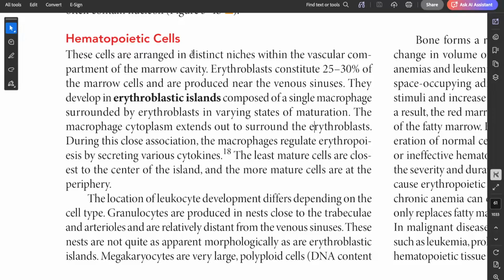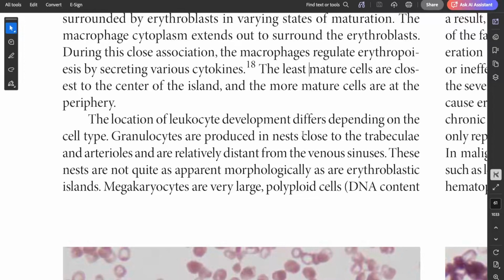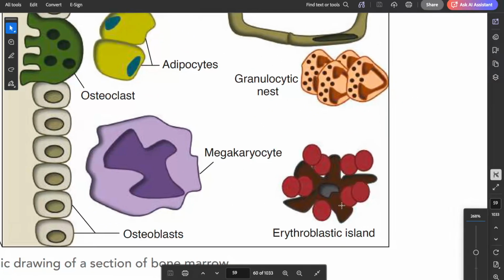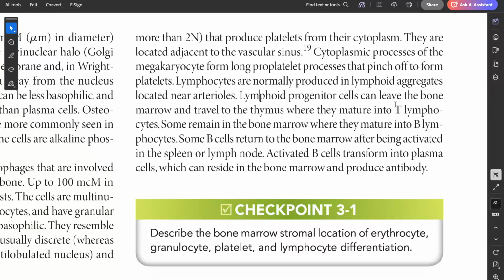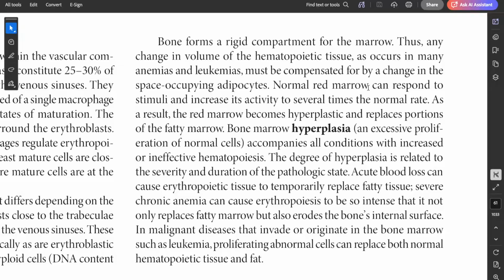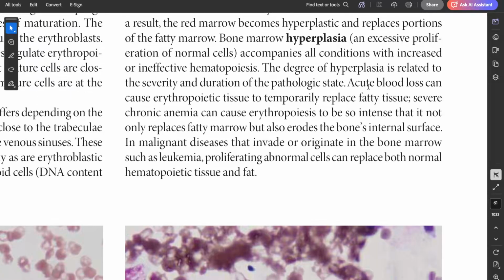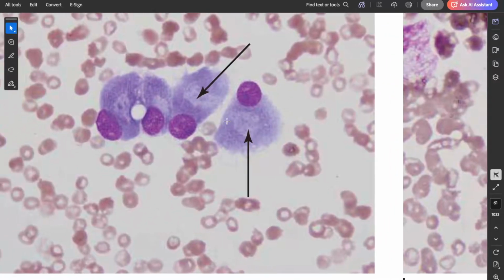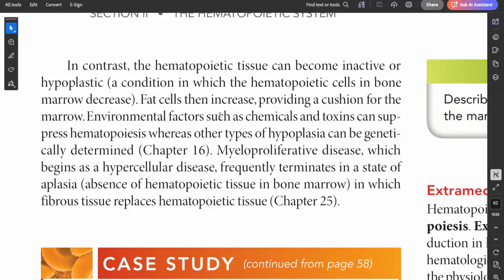Hematopoietic stem cells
In this lecture, we cover:

The definition and primary functions of Hematopoietic Stem Cells (HSCs)

The pathways of hematopoiesis (Myeloid vs. Lymphoid lineages)

Key concepts from McKenzie’s Clinical Laboratory Hematology

Clinical significance of stem cells in pathology and blood disorders